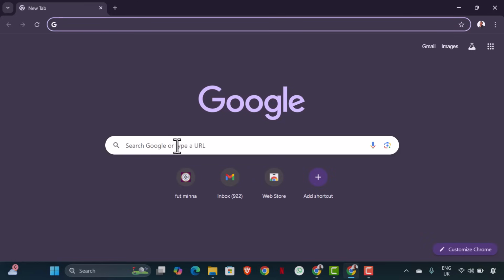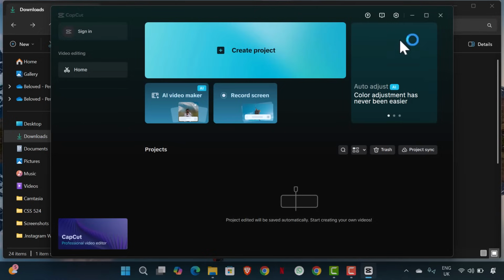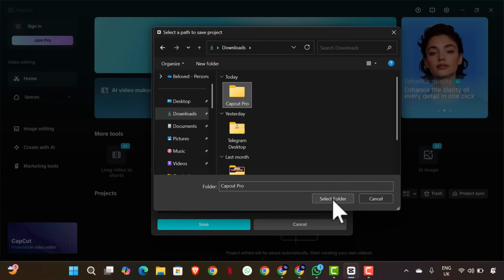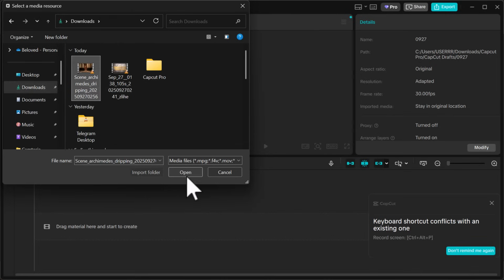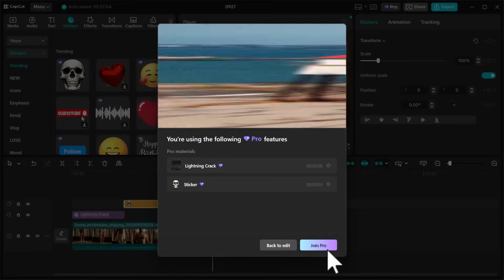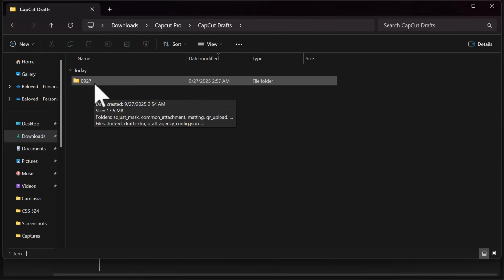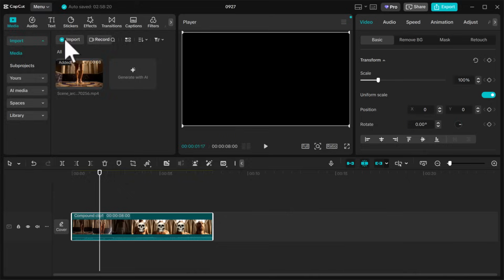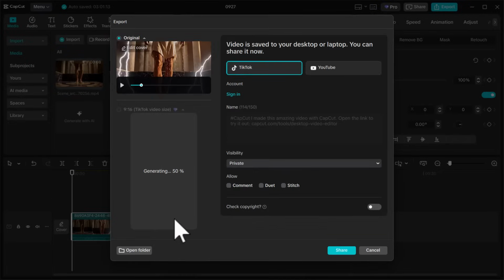How to Use CapCut Pro for FREE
Want to unlock CapCut Pro features without paying a dime? In this step-by-step tutorial, I’ll show you how to use CapCut Pro for free, including how to export videos without watermarks, use premium effects, and access pro templates—all without a subscription!

Whether you're editing for TikTok, YouTube Shorts, or full-length videos, this method will help you access CapCut premium tools with ease on PC, Android, or iOS. No third-party apps, no cracks—100% safe and beginner-friendly.